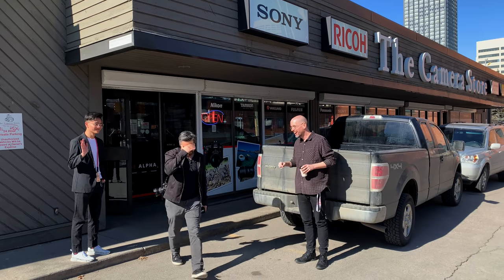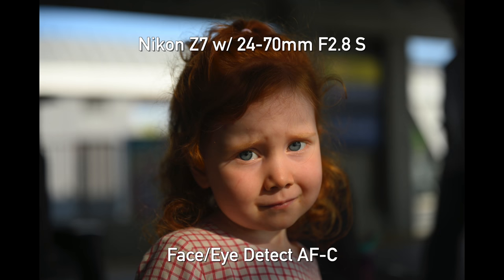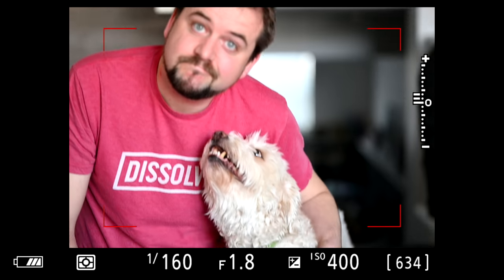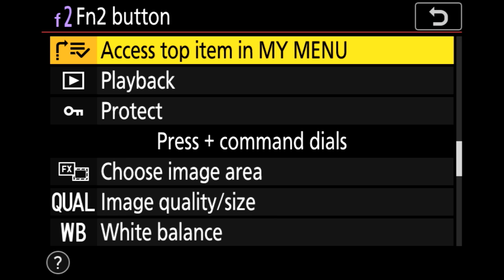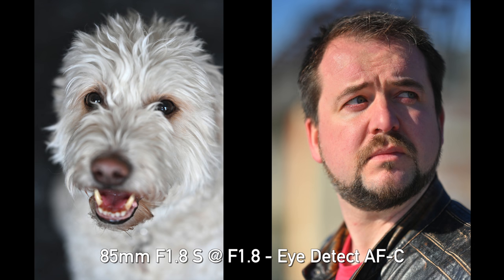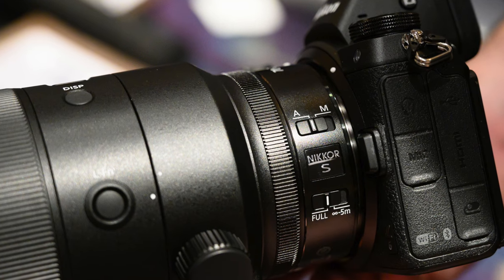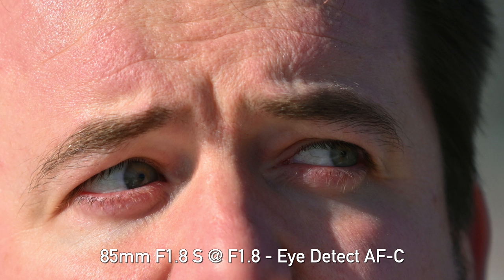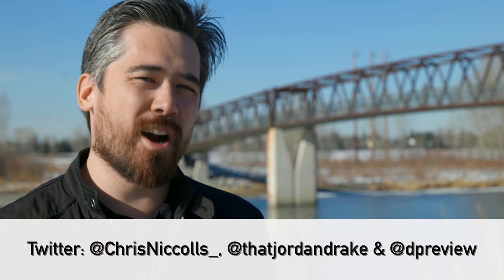Nikon Z6 and Z7 autofocus gets closer to Nikon's 3D AF tracking with firmware 3.0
The v3.0 firmware update for the Nikon Z6 and Z7 includes autofocus improvements designed to replicate Nikon's class-leading 3D-tracking mode for DSLRs. We put it to the test to see how well the updated autofocus works.